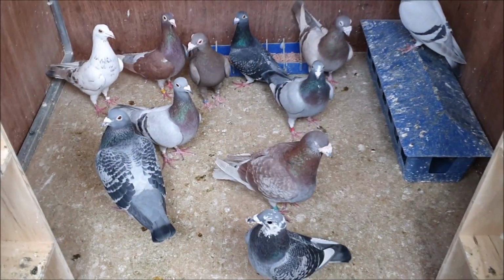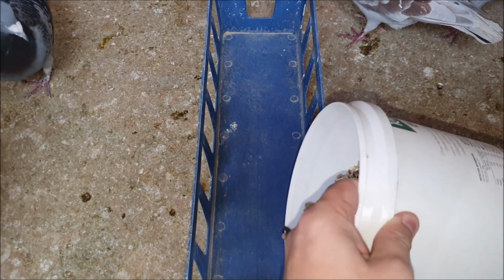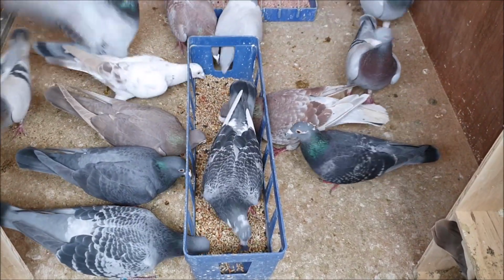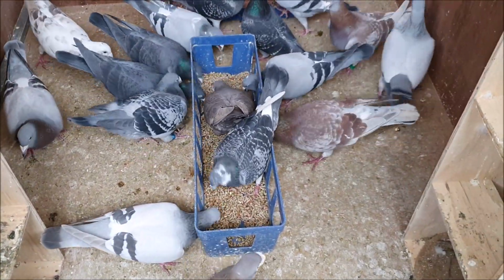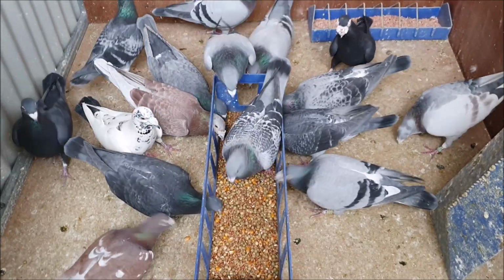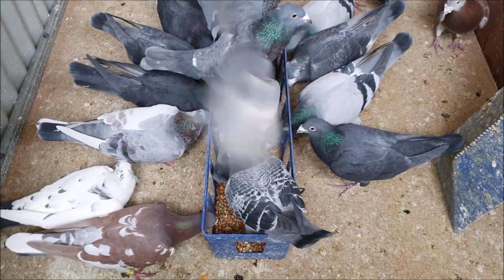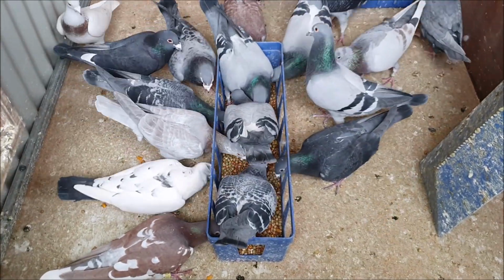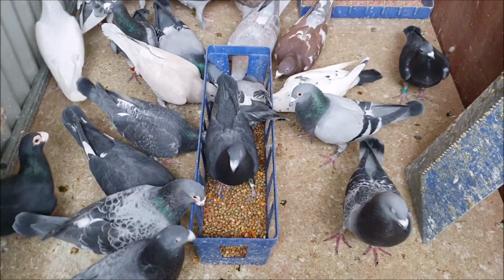Lockdown isn't great for pigeon loft building...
🕊️PIGEON GEAR